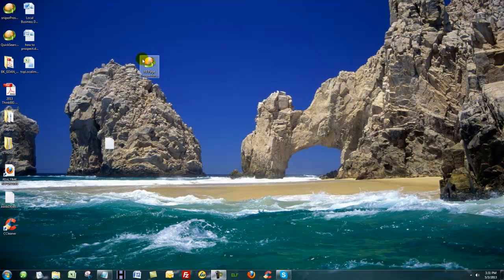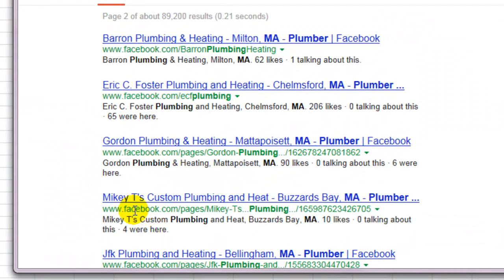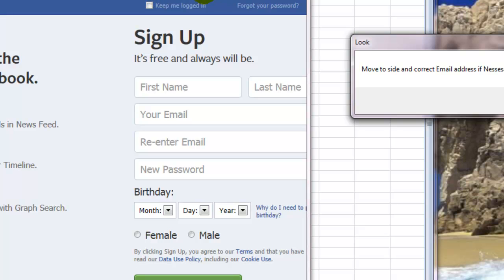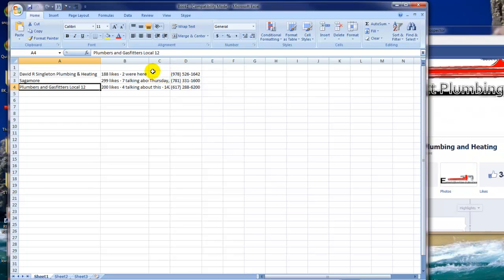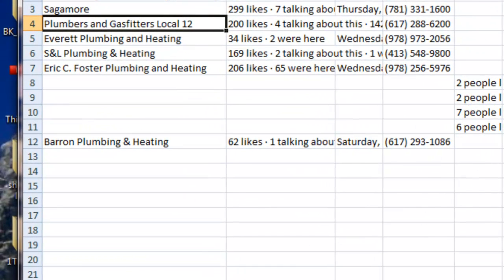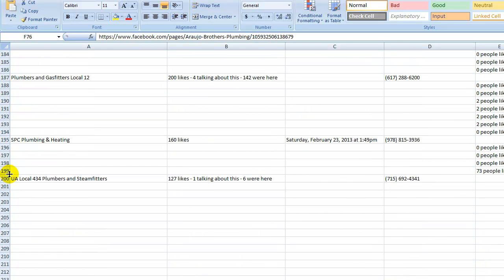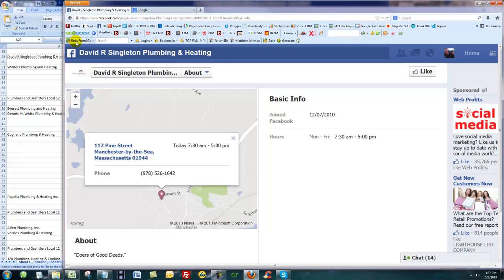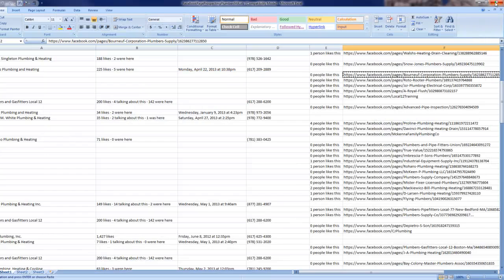Automated Face Book Prospecting Tool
this tool finds Face Book business pages from a Google search.
 then scrapes the url of the FB page into a list where it then visits each Facebook Page from that search and scrapes data from the pages and imports it into an Excel sheet automatically.. ( Business Name - How many LIKES - When Last posted occurred - and Phone number of business.)  For pages that are not set up by the business I have the program scrape just the LIKES and the FB Page url. These are also good for prospecting.
Happy prospecting